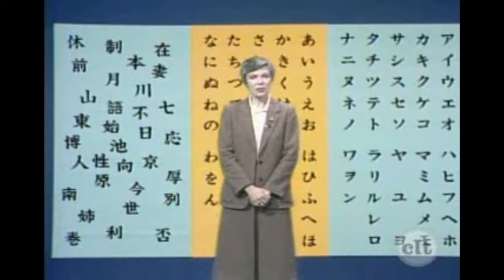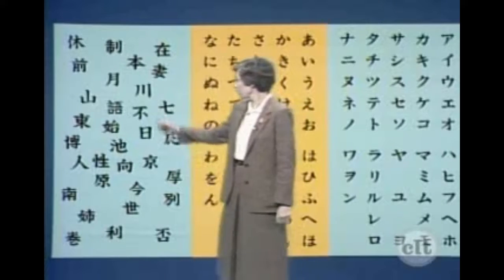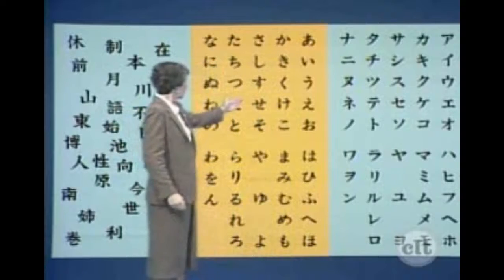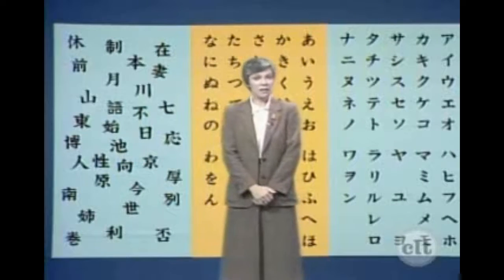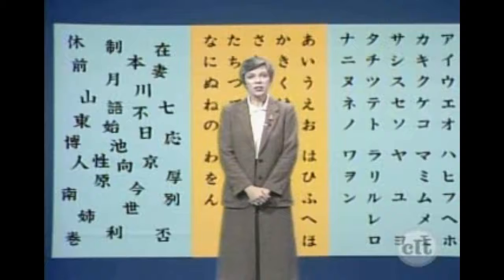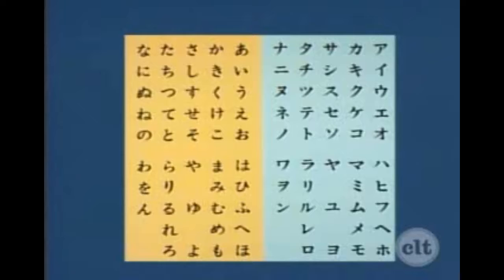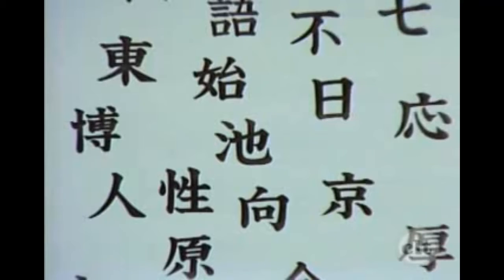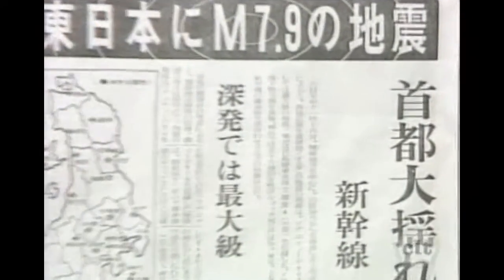L33 three writing systems